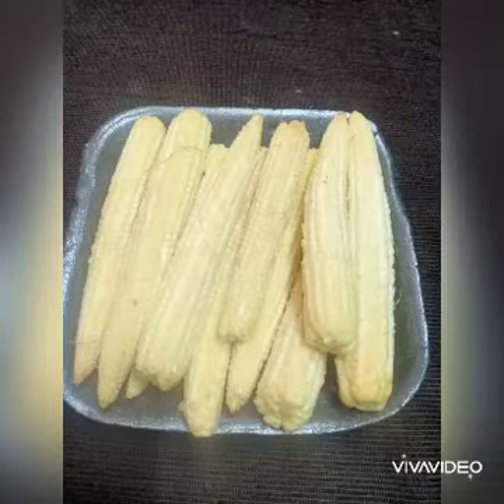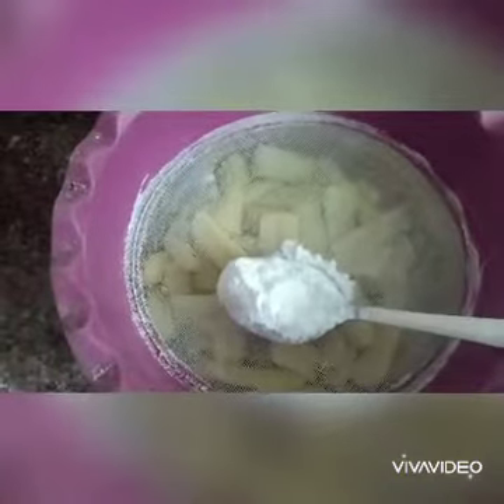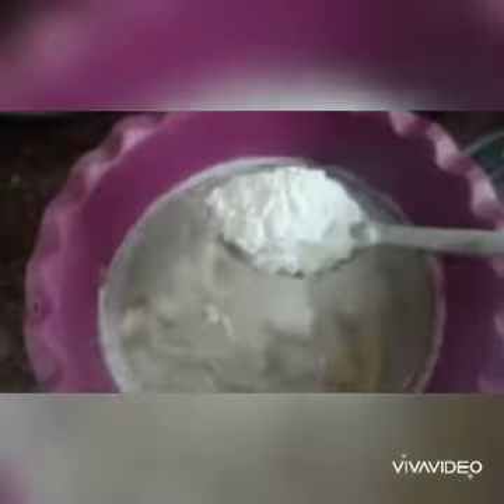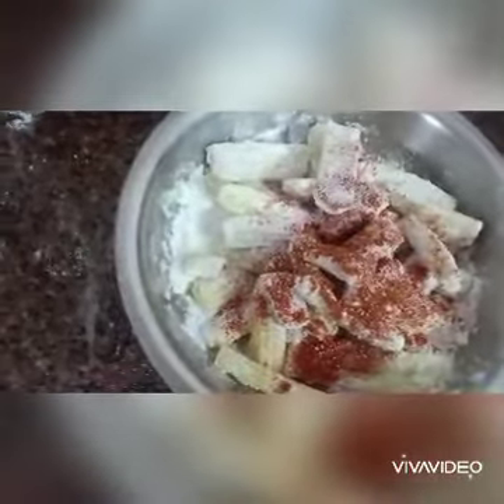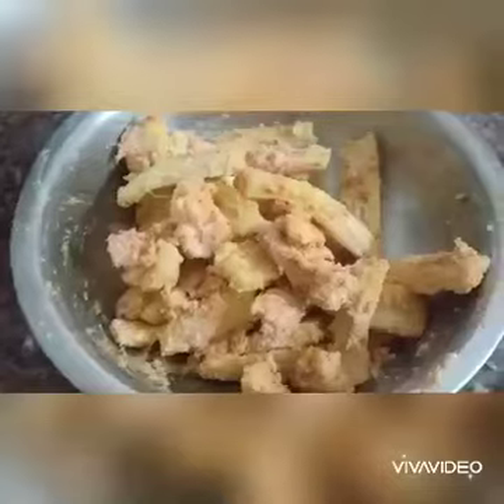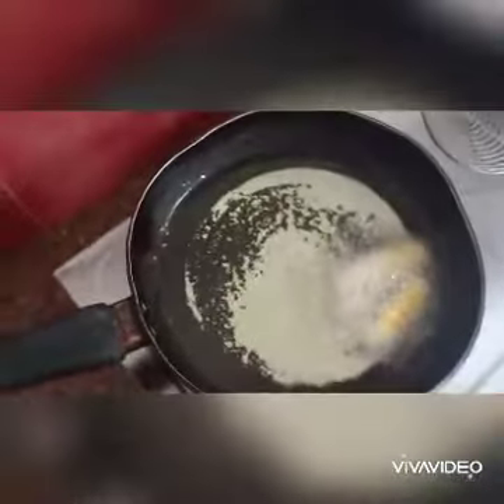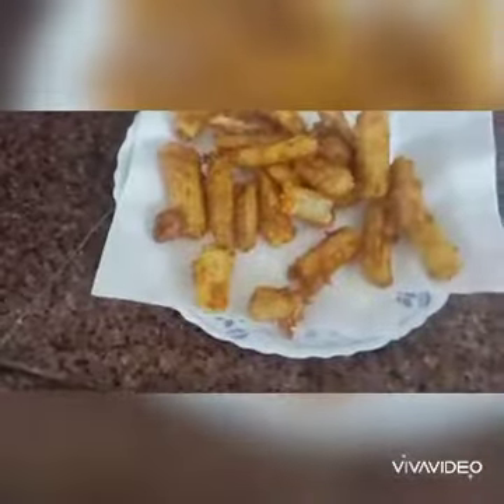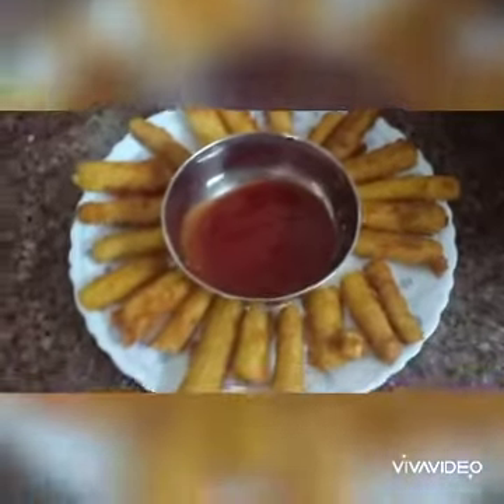Crispy Baby corn - Easy to prepare in 2 minutes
Hi friends,